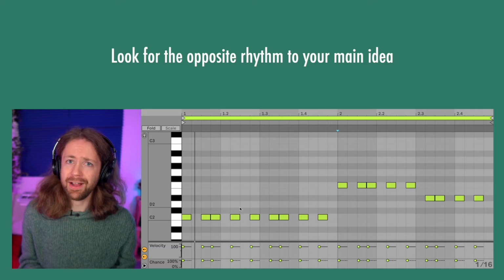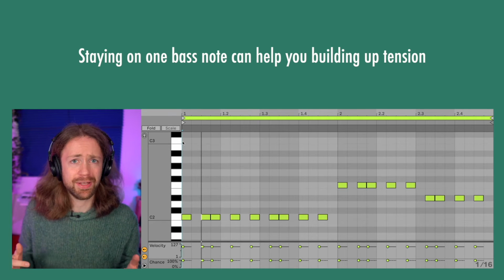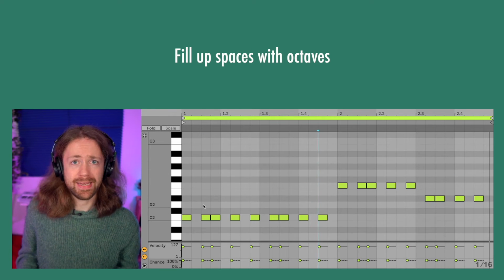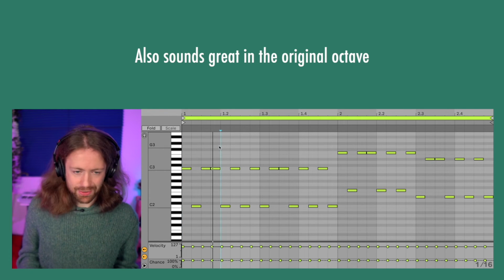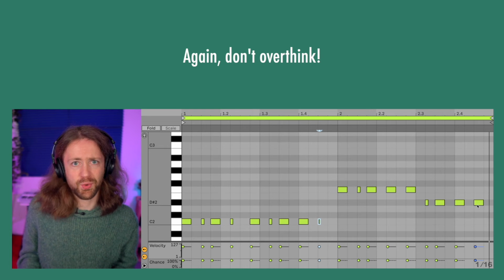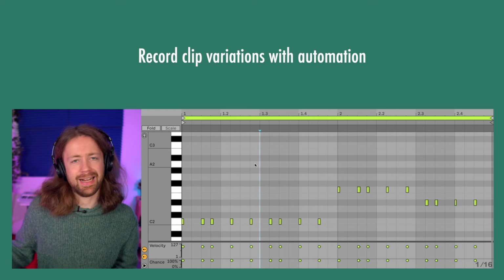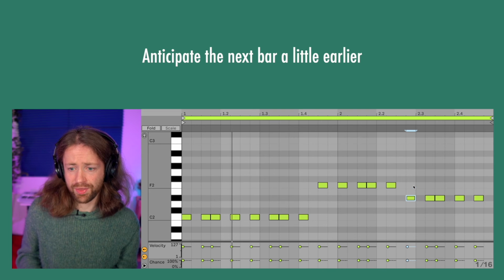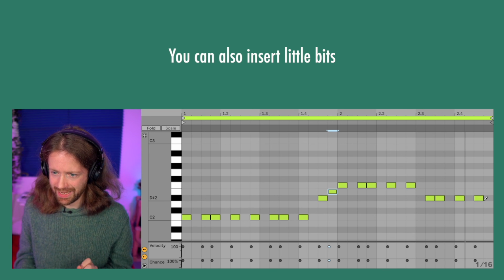How to Get Infinite Bassline Variations Out of 1 Single Bassline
In this music production tutorial in want to show you how you can turn one single bassline into almost unlimited variations of this bassline. It can help you for creating whole arrangements out of your music, where you need variation in order to build a storyline. If you make a collection of variations for all individual parts you create a pool of ideas from which you can draw ideas from.